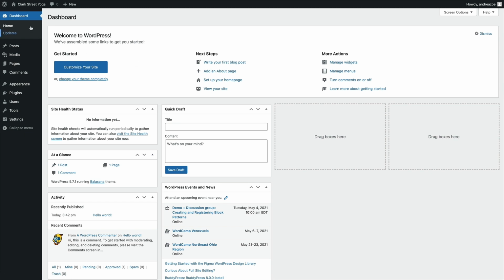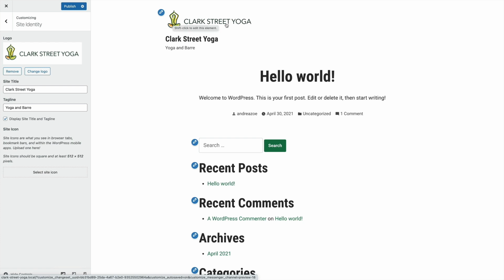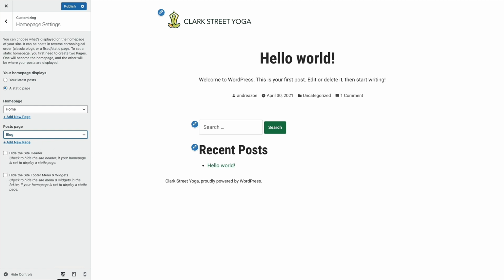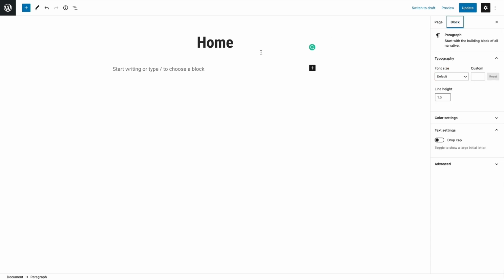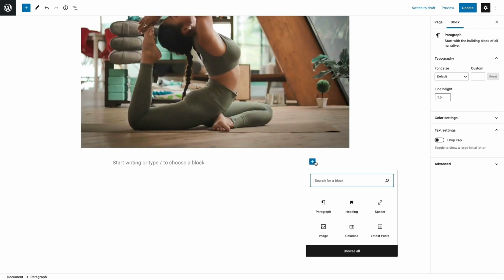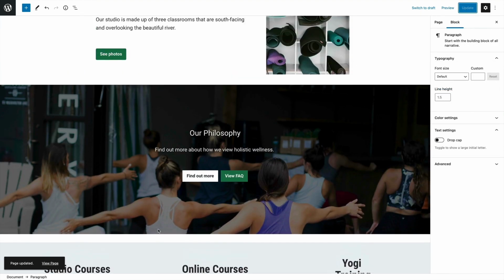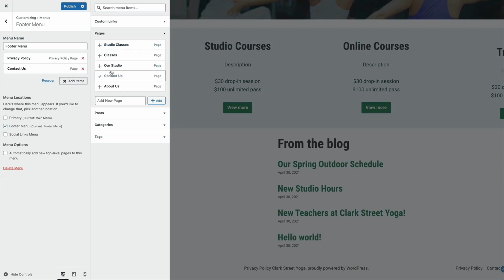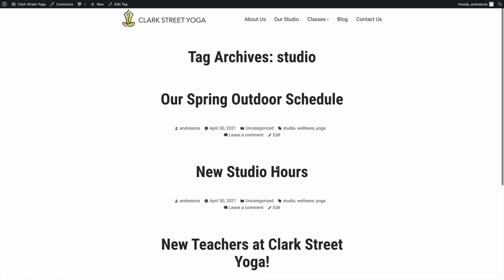Lesson 5 | How to Build a WordPress Website for Beginners: Website customization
In this lesson, I’ll cover how to really customize your website so that it looks great, is easy to navigate, and will set you up for success as your site grows. Let’s dig in!

In this course, I’ll walk you through the steps to launch your website using WordPress. The course will include lessons on choosing your domain and hosting, installing WordPress, customizing your theme, and more! You’ll learn tips on creating a great site and some tips on how to scale your website to include eCommerce.

The course on How to Build a Website is designed for people who need a static site for their personal profile, side hustle, or for their new business.

While not the focus, it includes how to add a blog to your site if/when you want to, and an introduction to selling digital or physical products on your site.

In this tutorial, I’ll be using WordPress, open-source software that powers 40% of the web. Not sure what open-source means, what the difference between web hosting and email hosting is, and how to buy a domain? I’ll walk you through all of it. Not only will you have a great blog at the end of it, but you’ll also feel more confident about understanding the web and how to maintain your site.

Lesson Plan

Every lesson comes with at least one video, screenshots, written material, and additional resources.

1: Getting started (this video)
2: Intro to the web
3: Hosting and domains
4: Installing WordPress
5: Customizing your blog
6: Plugins
7: Intro to SEO
8: Website maintenance
9: Intro to eCommerce
10: Resources